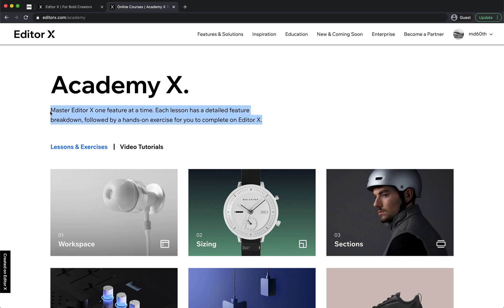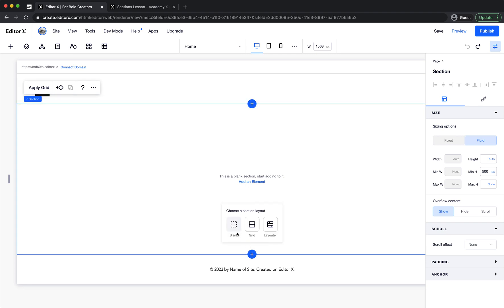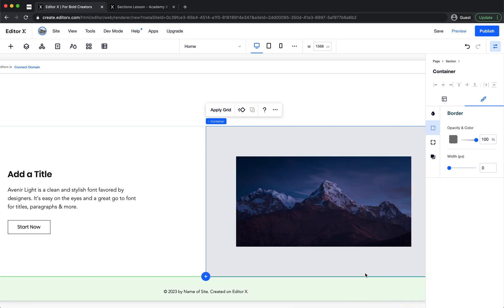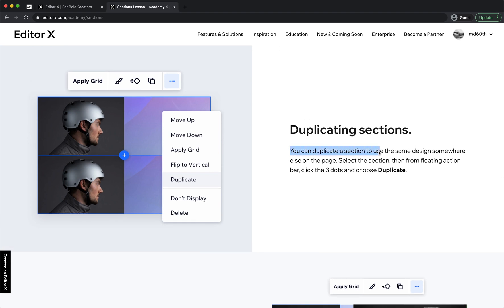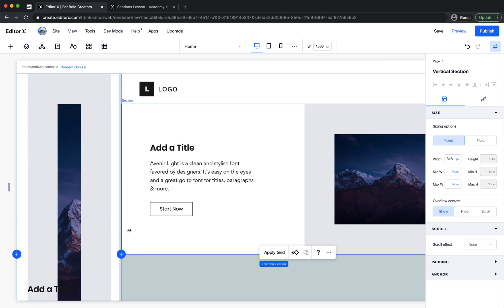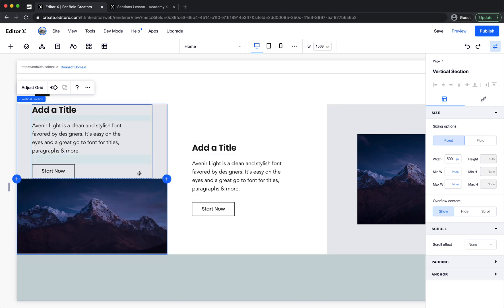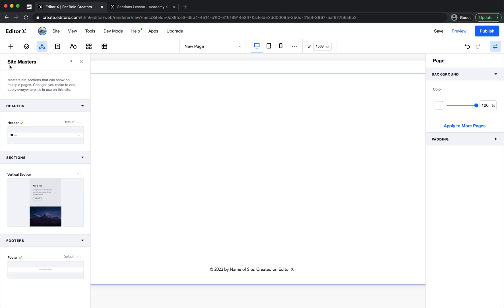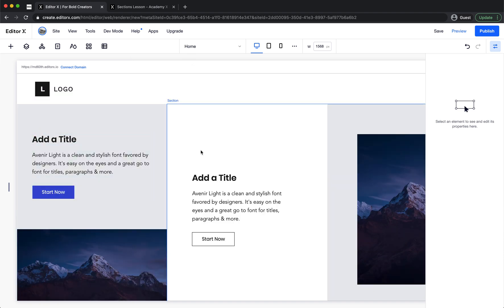How to work with Sections | Editor X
Learn how to work with sections on Editor X.
Create a new section, duplicate section, moving sections, add background color, duplicate sections, vertical sections, master sections and more